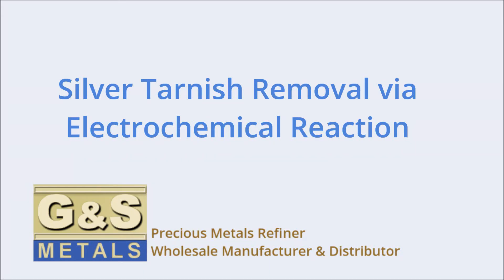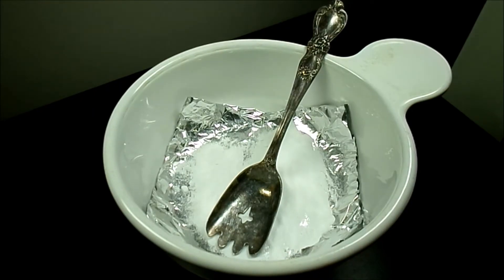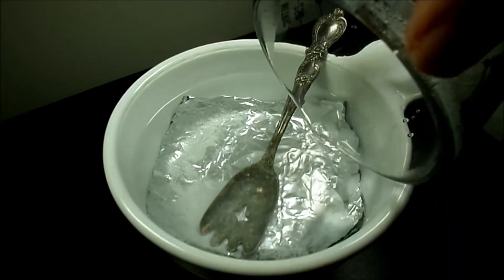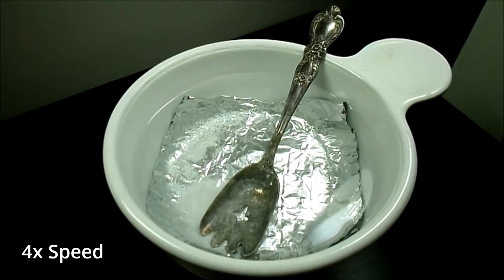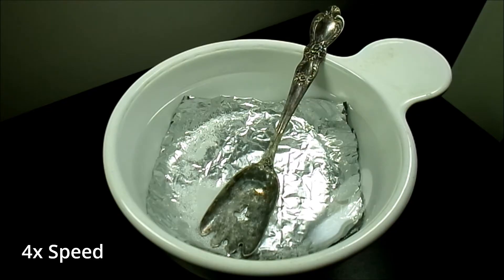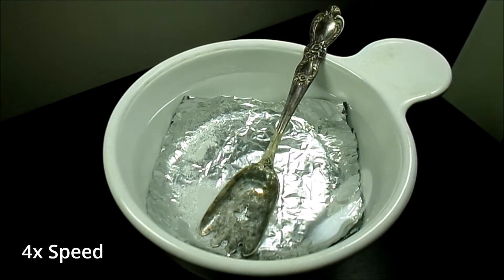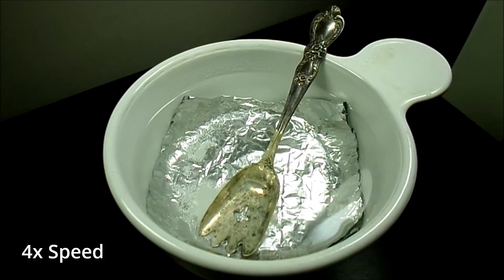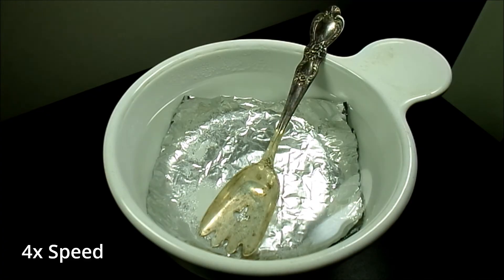Easily Clean Tarnished Silver with Science (electrochemical redox reaction)!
G&S Metals and Refiners presents a simple cleaning technique that will remove tarnish from silver! Using baking soda, aluminum foil, and hot water you can clean jewelry with an electrochemical reaction instead of elbow grease and harsh silver cleaning chemicals to remove tarnish.

As seen on the video, very heavily tarnished silver may require additional polishing to fully restore the condition and shine of the silver.

This reaction produces aluminum sulfite (blackening on the aluminum foil) and hydrogen sulfite (a non-harmful gas that will smell like bad eggs) but the contents are safe to go down the drain after the reaction is complete (although we suggest you recycle the aluminum foil and save the silver!)